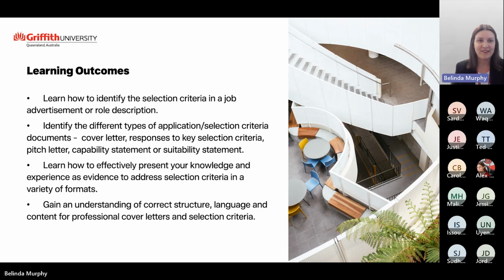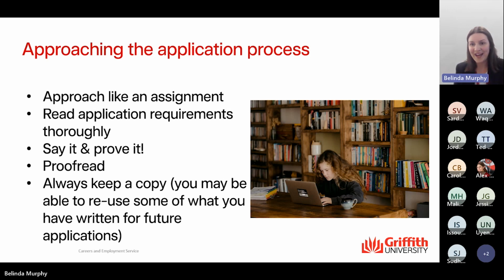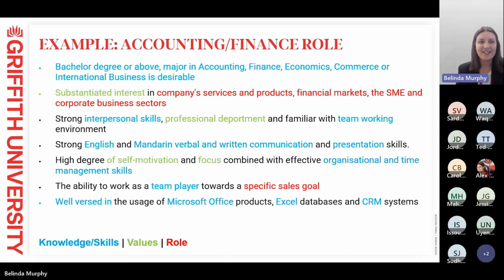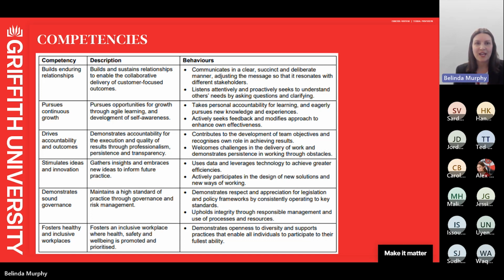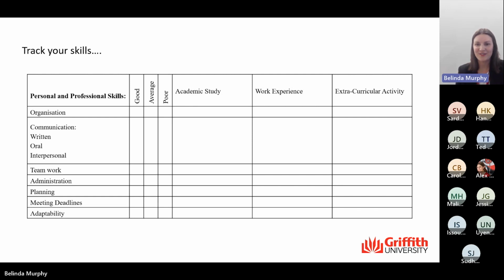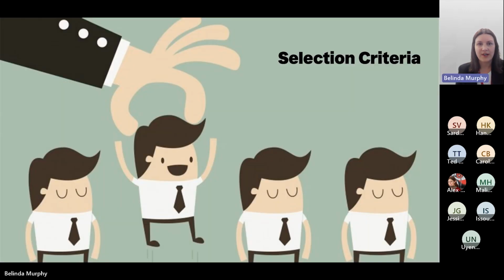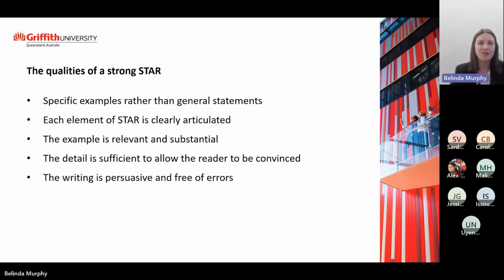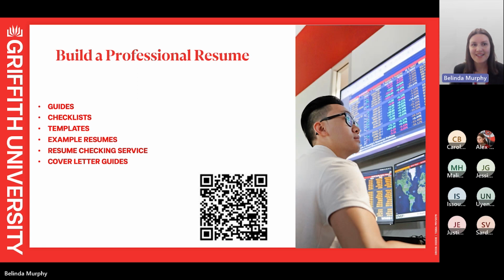Launch your Career - Advancing through the Application Process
Learn how to respond to job advertisements and online applications as well as address key selection criteria. In this online session, we will look at how to write applications that make a positive professional statement about you and bring you a step closer to an interview. In the current job hunting market, standing out in the application process is imperative to advance to assessment centres and interview.

Discover what is involved in the 2023-24 application process and how excel in every stage of the process.